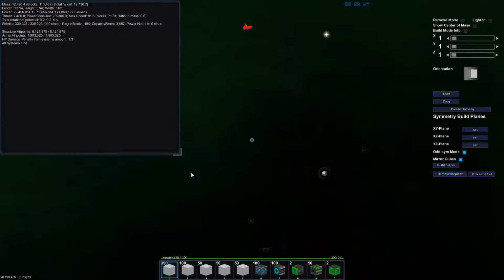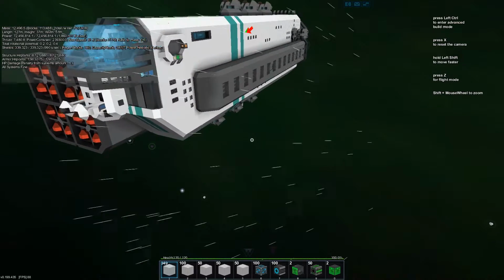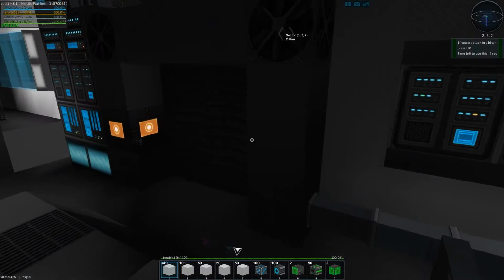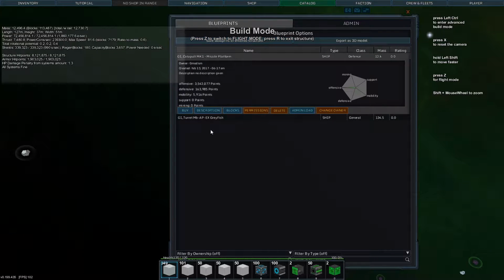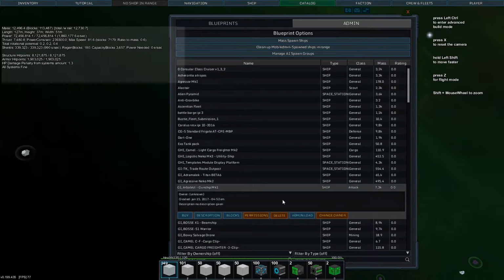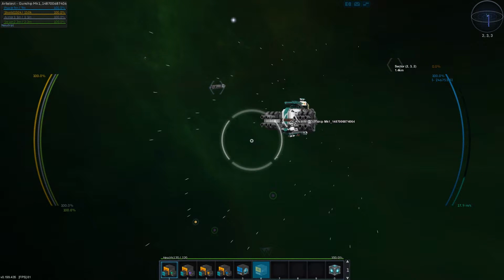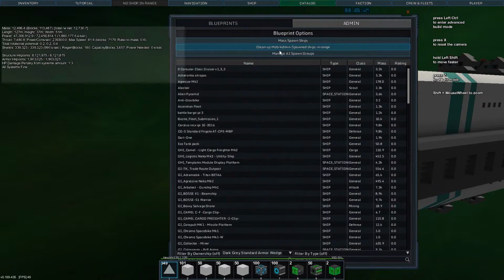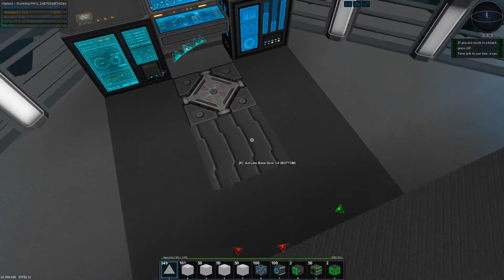StarMade Ship Showcase: Catapult MK1 - Missile Platform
The Catapult is a long range missile platform with the longest reach in the cosmos, the Catapult can fire 4 kinds of missiles so devastate the enemy in a few hits. It is best used in combination with other ships so that the Catapult can obliterate the enemy from a range.
The ION missiles are in 16 groups to evade PDT. The AP, EXP and PT missiles fires 4 each volley.
The Catapult defends itself in close range with a GI_Turret Mc-OD Viggoletta LUM48 and uses 6x GI_Turret_AMS Banisher to banish incoming missiles, in combination with a Quadlos+ to kill a dead angle.
USD, light jump-drive, transporter and interior is available for your disposal.

► PLAYLISTS ≡≡≡≡≡≡≡≡≡≡≡≡≡≡STARMADE≡≡
★★ Gmodism Industries Shipyards: (Get our designs)